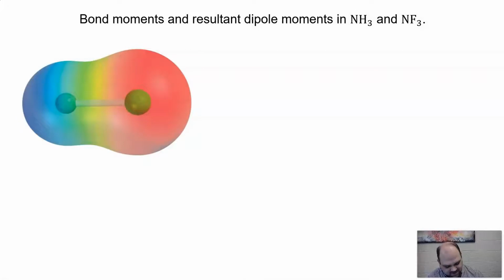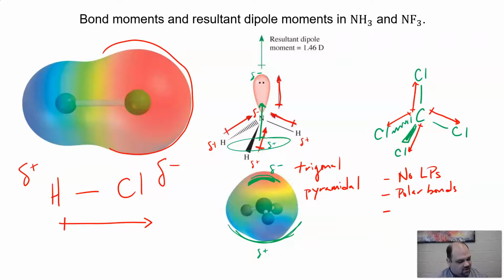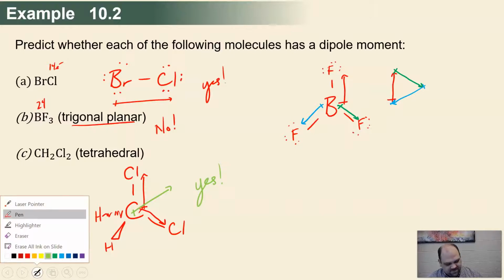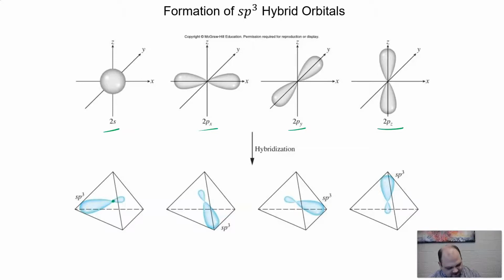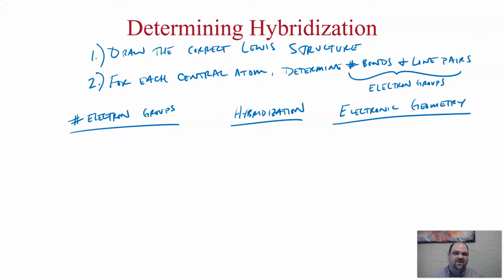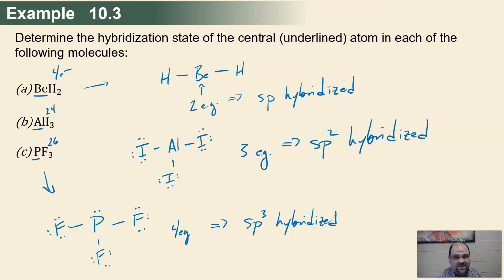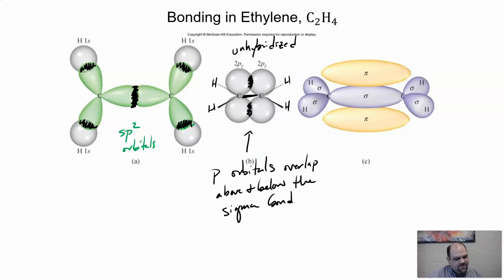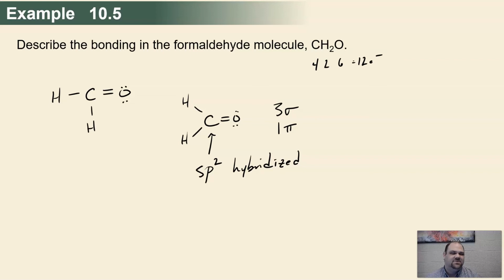Chapter 10 - Part 2 - Polarity & Hybridization